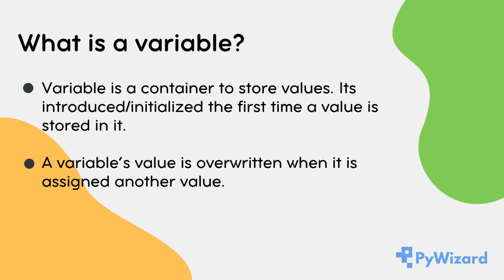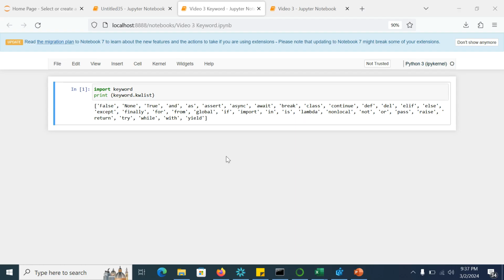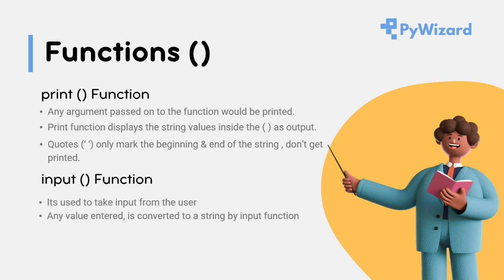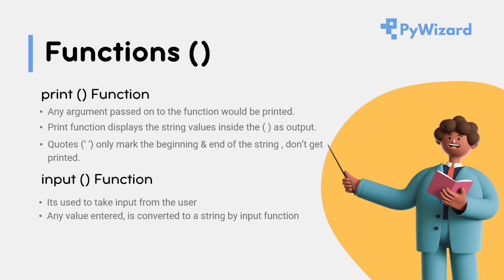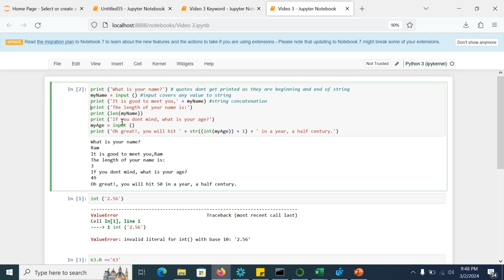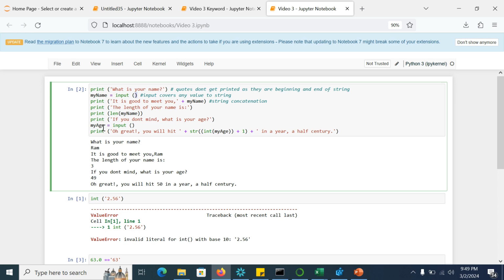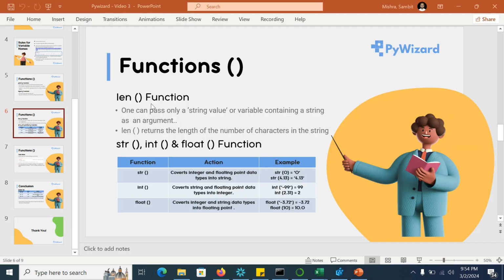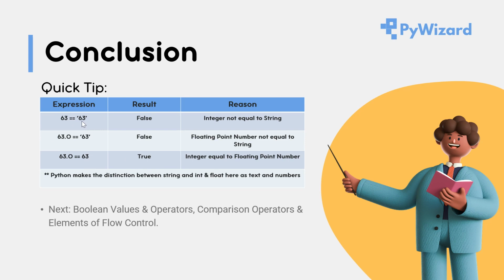Variables & Basic Functions